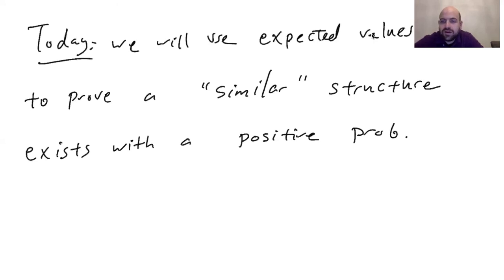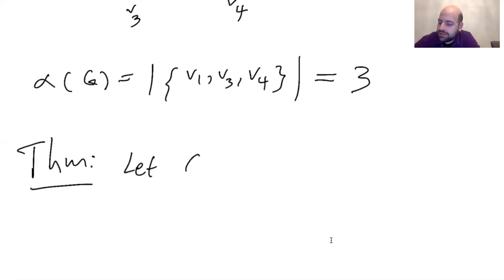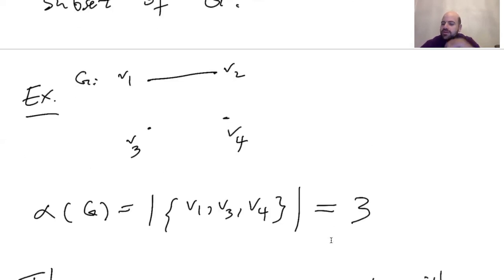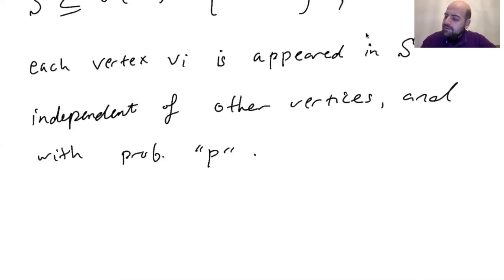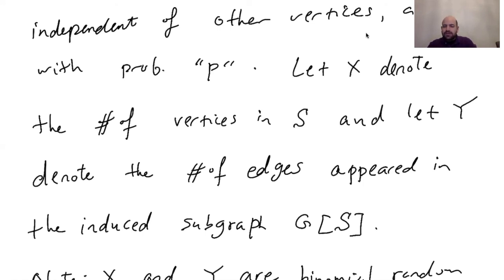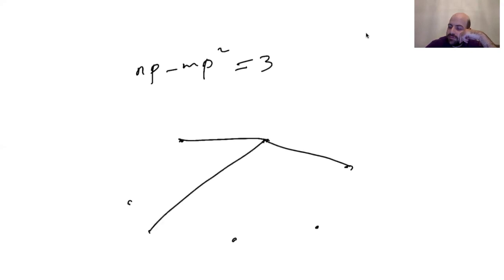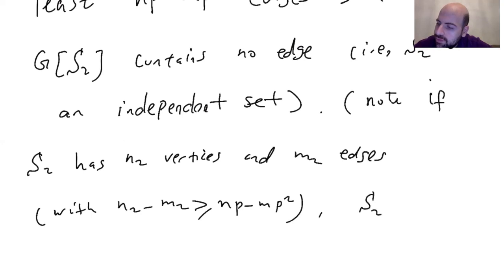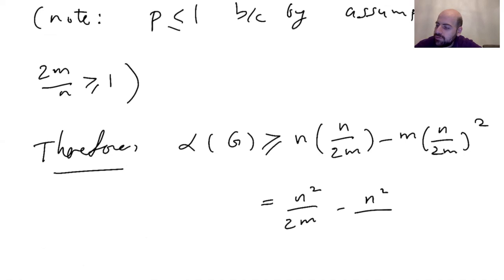Introduction to Probabilistic Combinatorics (Lecture 7)